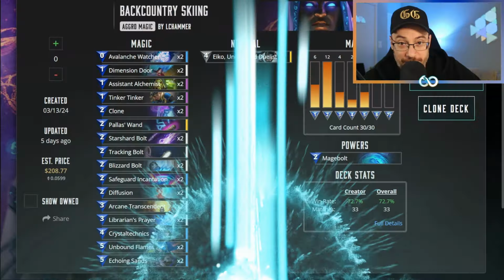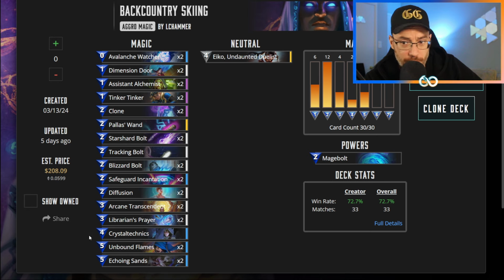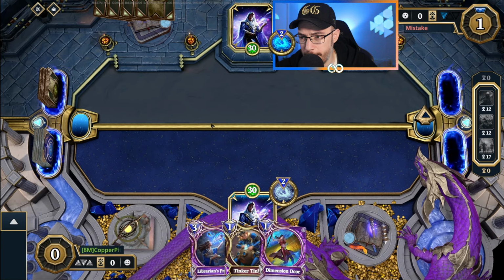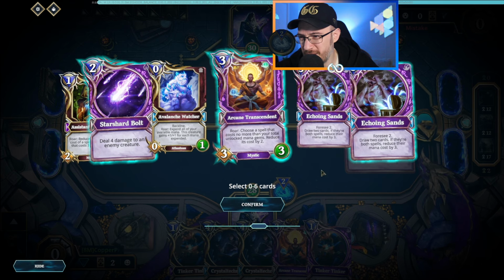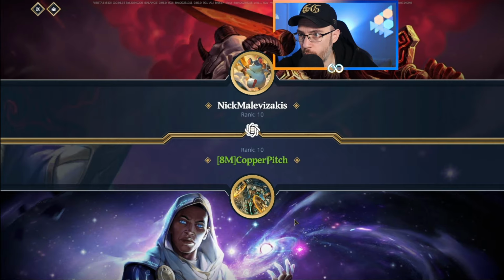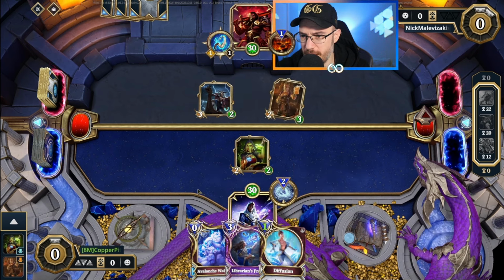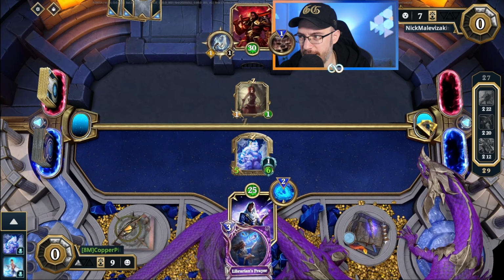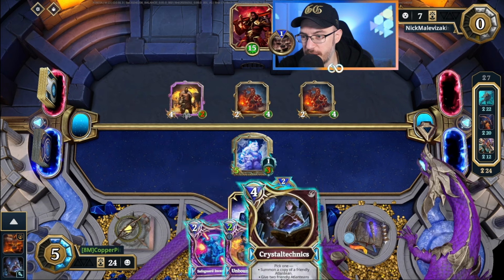Crazy Combo = MASSIVE Creatures! | Gods Unchained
0:00 Intro
0:18 Decklist Breakdown
3:55 Game 1
9:16 Game 2